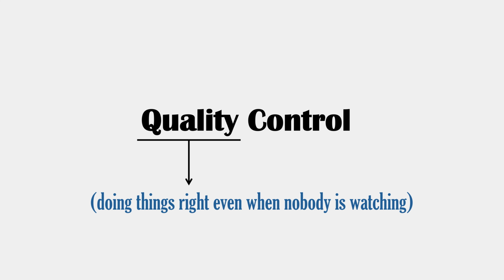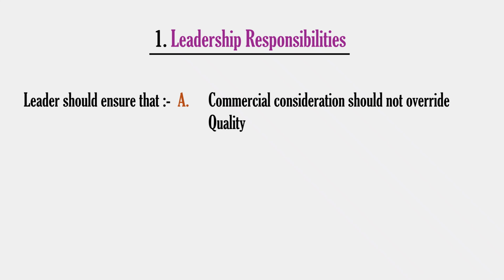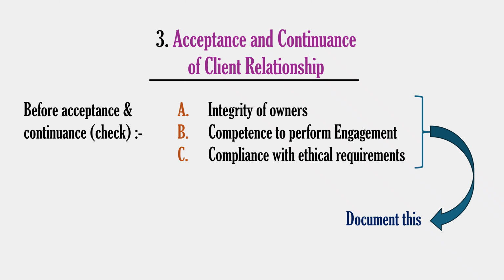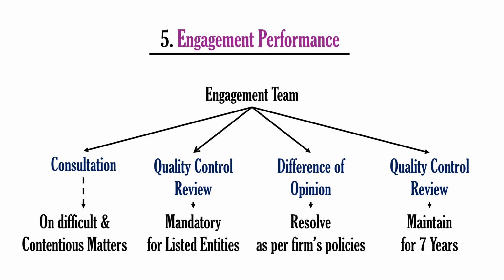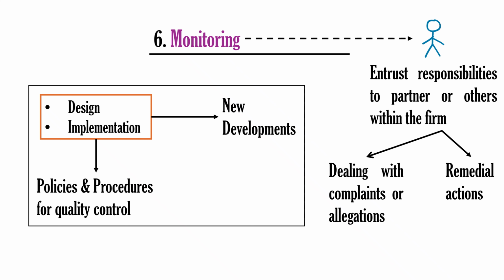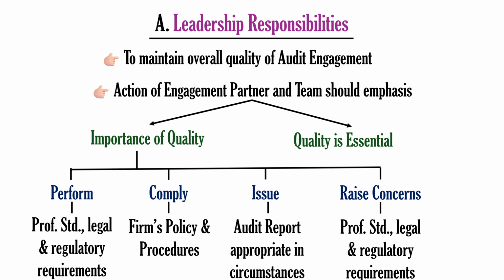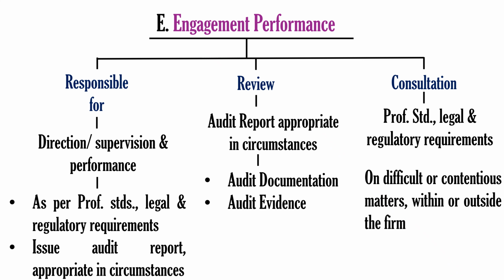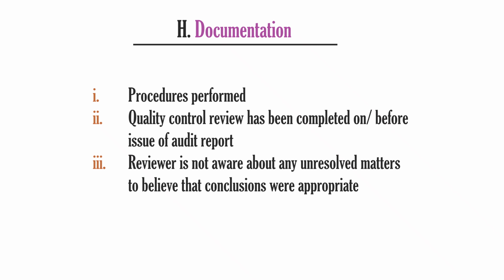Quality Control in Auditing: SQC 1 and SA 220 Explained | CA Final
Master SQC 1 and SA 220 in One Video! | Quality Control for Audit Engagements & Audit Firms

Is SQC 1 for the firm or the engagement? If you are a CA student, getting this wrong can cost you heavily.

In this session of Audit & More Explained, we simplify the critical concepts of Quality Control using SQC 1 and SA 220. We break down the technical jargon from the ICAI study material into logical, easy-to-remember points.

What we cover:

Firm vs. Engagement: Why the scope of SQC 1 is much broader than SA 220.

The 6 Elements: Leadership, Ethics, Acceptance, HR, Performance, and Monitoring.

Ethics & Independence: Identifying threats (Familiarity, Self-Interest, etc.) and applying safeguards.

EQCR Rules: Why listed companies need an extra layer of review.

Exam Focus: Important timelines like the 60-day assembly period and 7-year retention for audit files.

✅ Like this video if it helped clear your confusion.

CHEAT SHEET

The 6 Elements of Quality ControlLeadership Responsibilities:Quality must override commercial considerations (low fees $\neq$ low quality).Policies for performance evaluation, compensation, and promotion must exist.Relevant Ethical Requirements:Compliance with fundamental principles: Integrity, Objectivity, Confidentiality, Competence, and Professional Behavior.Independence: Identify threats (Self-interest, Familiarity, etc.) and apply safeguards (e.g., rotation of personnel).Acceptance & Continuance:Check client integrity, firm competence, and ability to comply with ethics.Document reasons for withdrawal if any condition is breached.Human Resources:Ensure the team has Competence, Capability, and Commitment.Clearly defined responsibilities for the Engagement Partner.Engagement Performance:Consistency: Briefing the team on objectives and standards.Consultation: Take expert advice on contentious/difficult matters.EQCR: Mandatory for listed companies; review judgments and risks before issuing the report.Monitoring:Ongoing design and implementation of QC policies.Entrusted to a partner or third person to handle complaints/remedial actions.

0:15 - SQC 1 vs SA 220: The Fundamental Difference
0:53 - Overview & Applicability of SQC 1 & The 6 Elements of a Quality Control System
1:33 - Element 1: Leadership Responsibilities (Tone at the Top)
3:14 - Element 2: Ethical Requirements & Fundamental Principles
4:44 - Element 3: Client Acceptance & Continuance
6:08 - Element 4: Human Resources (Recruitment & Training)
7:07 - Element 5: Engagement Performance (Consistency & Supervision)
8:15 - EQCR: Engagement Quality Control Review (Mandatory for Listed Entities)
10:45 - Element 6: Monitoring & Remedial Actions
11:14 - Deep Dive into SA 220: Quality Control for Particular Audits
12:01 - Leadership Responsibilities under SA 220
13:16 - Ethical Requirements & Independence Threats in SA 220
14:11 - Client Acceptance & Team Assignment (SA 220)
15:03 - Engagement Performance, Direction & Supervision
15:53 - Detailed EQCR Procedures for SA 220
17:18 - Monitoring & Final Documentation Guidelines

Feature                SQC 1                                                                SA 220
Scope                  Entire Firm (Audit, Review, Assurance)        Particular Audit Engagement
Focus                  System of Quality Control                               Performance of the Audit
Responsibility    Management/Partners of the Firm                Engagement Partner (EP)